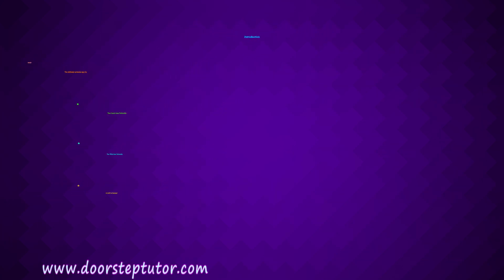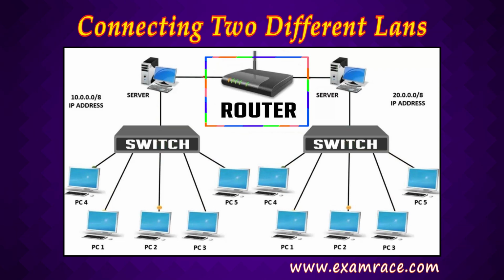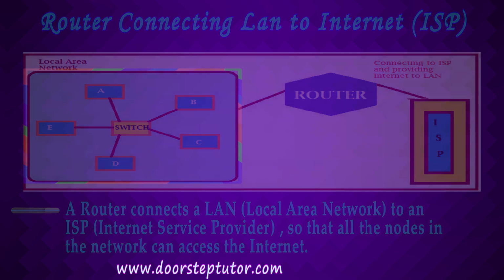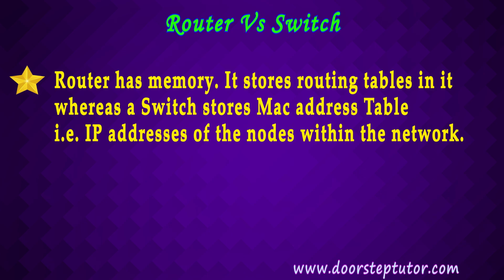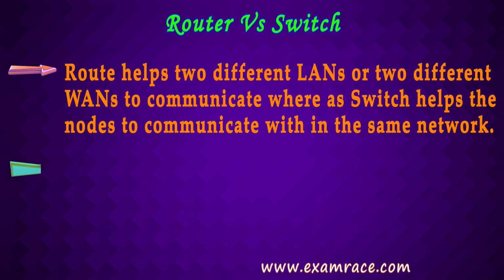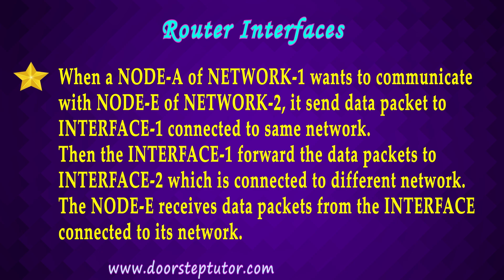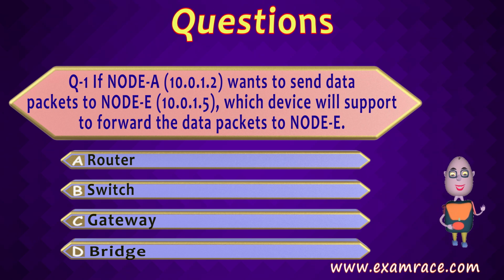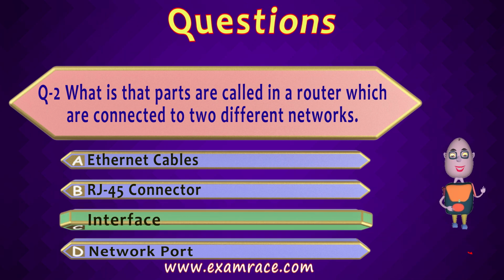Computer Network: Router; Connecting LAN to ISP, Router vs. Switch, Interfaces | Computer Science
HIGHLIGHTS
INTRODUCTION
CONNECTING TWO DIFFERENT NETWORKS
CONNECTING LAN TO ISP
ROUTER VS SWITCH
ROUTER INTERFACES/GATEWAYS
INTRODUCTION
A router is responsible to forward data packets between two different LANs (Local Area Networks).
It helps two different networks to communicate with each other.
Two different networks may be
Two Local Area Networks
Two Wide Area Networks
A LAN to Internet
CONNECTING TWO DIFFERENT LANS
ROUTER CONNECTING LAN TO INTERNET (ISP)
ROUTER VS SWITCH
When we want to connect two different LAN it is just possible with Router whereas Switch can be used to connect nodes and some  peripheral devices (like printer) in the same LAN.
Router has memory. It stores routing tables in it whereas a Switch stores Mac address Table i.e. IP addresses of the nodes within the network.
Router is a 3rd Layer (Network Layer) device whereas Switch is a 2nd Layer (Date Link Layer) device.
Route helps two different LANs or two different WANs to communicate where as Switch helps the nodes to communicate with in the same network.
A switch has different ports [specifically for RJ-45 connectors] on it. Through these ports all the nodes are attached to it whereas a Router has two interface and both the interfaces are connected to different networks.
Chapters:
0:00 Computer Network
0:10 Topics
0:56 Introduction
2:55 Connecting Two Different Lans
4:25 Router Connecting Lan to Internet (ISP)
5:39 Router VS Switch
8:51 Router Interfaces
10:05 Communication Between Different Networks Through Interfaces/Gateways
10:42 Questions